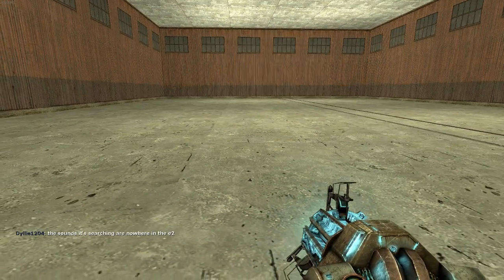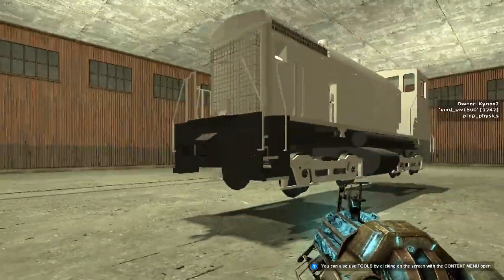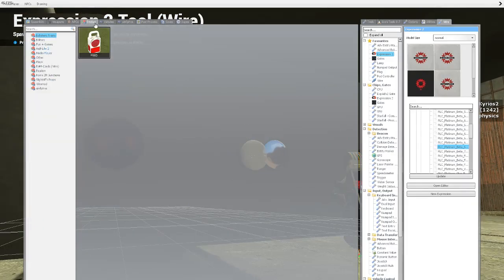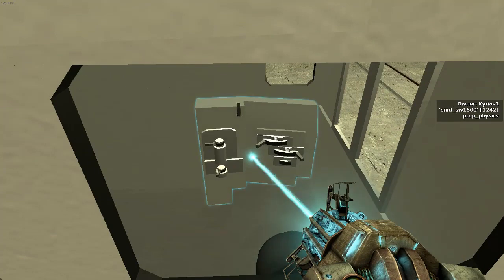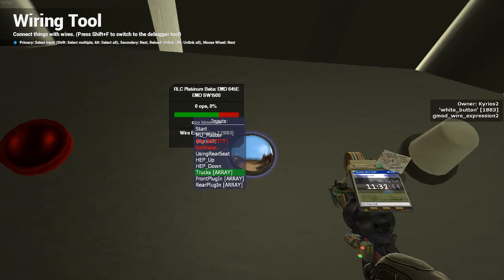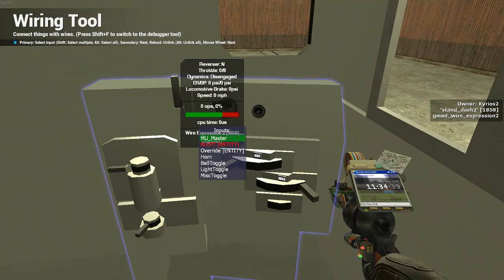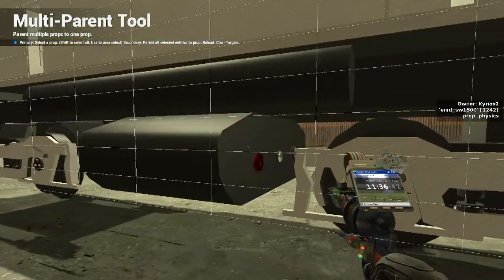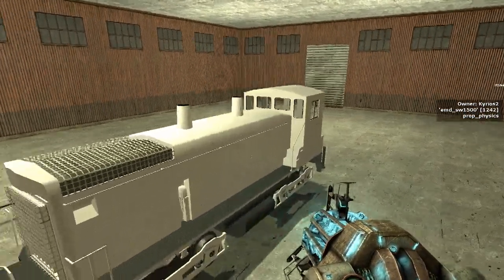FC&N Diesel Tutorial Part 1: Basics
This is a tutorial I am making in order to help teach those new people who want to learn how to create diesel locomotives for servers such as FC&N, Elfnet, Mystic Rail and more.